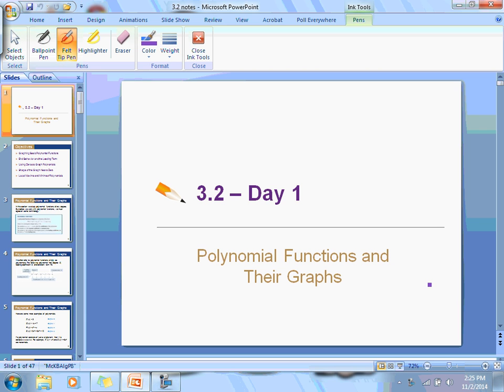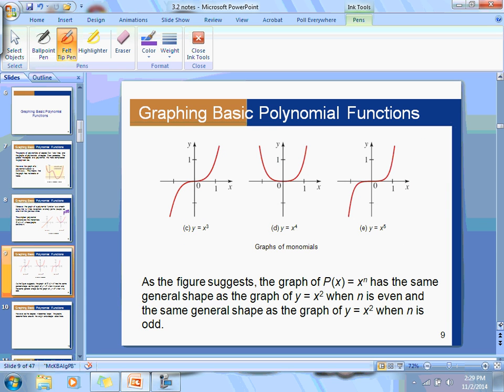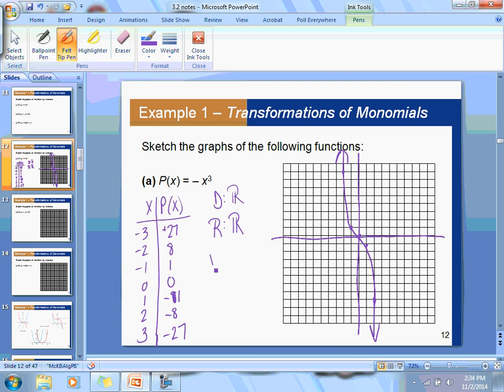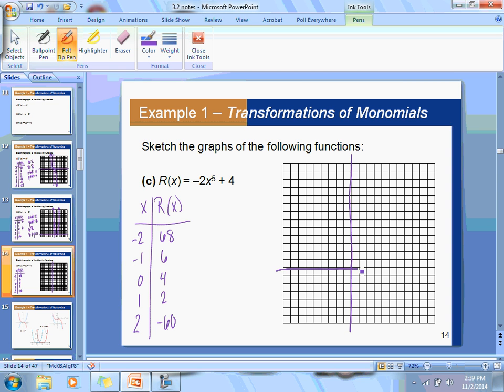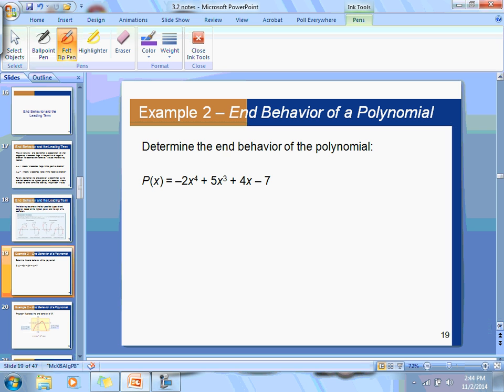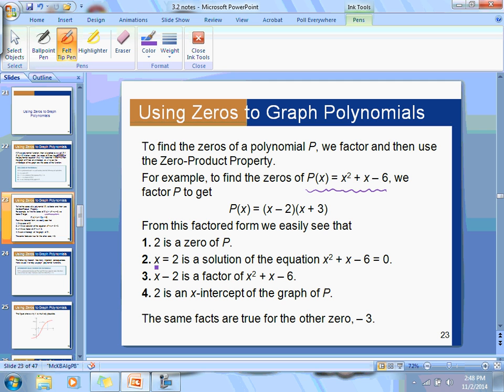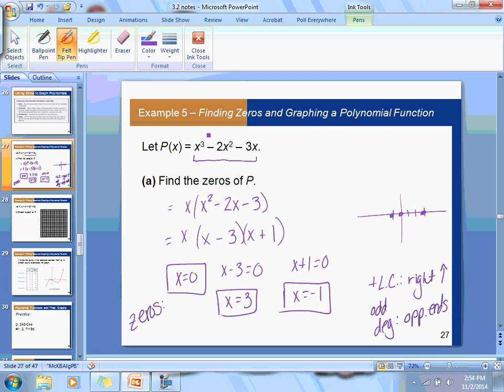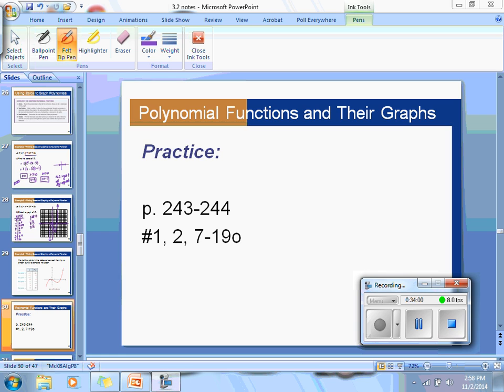Section 3.2 Day 1 PC video notes